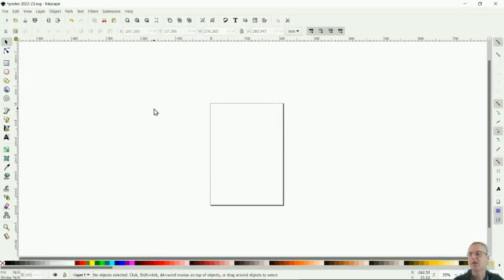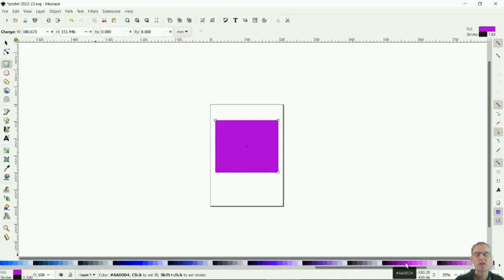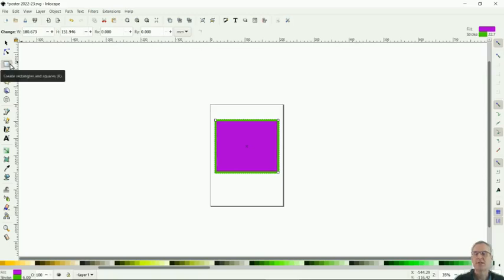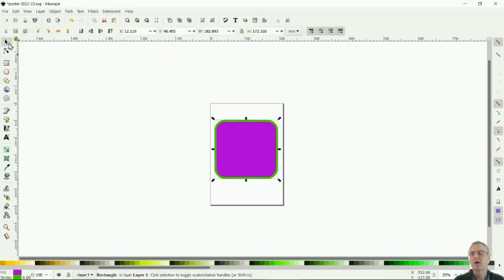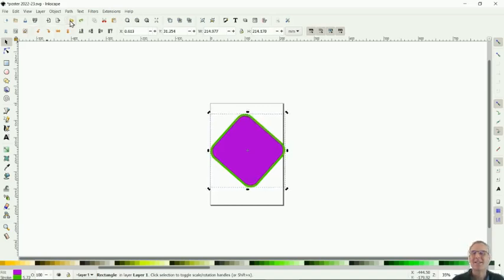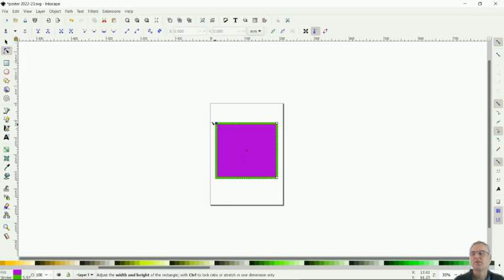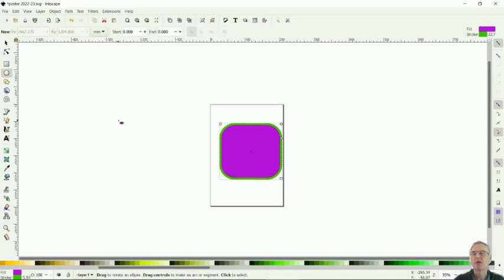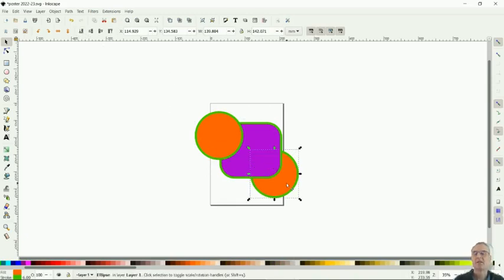Inskscape 02 - Create a Rectangle and Circle, Move, Edit and Stack (Put in front or behind)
In this video students learn how to create simple shapes in Inkscape.
Students learn how to:
- create a rectangle and a circle.
- change the colours of the Fill and the Stroke (and the Stroke Width)
- edit the settings of the rectangle (rounded corners?)
- place rectangles in front or behind of other objects (circles)